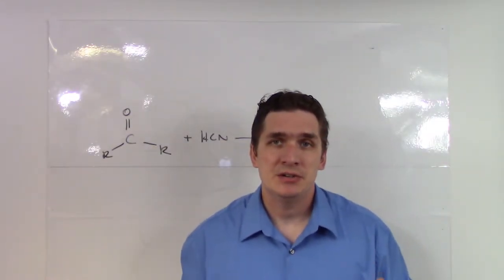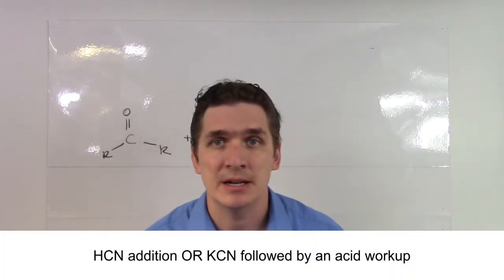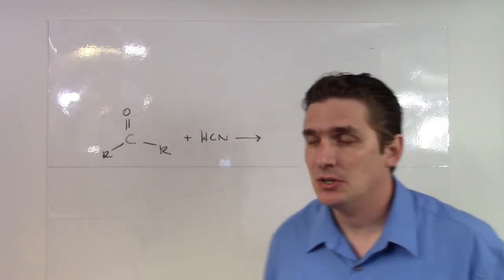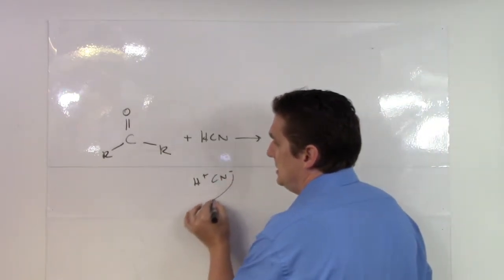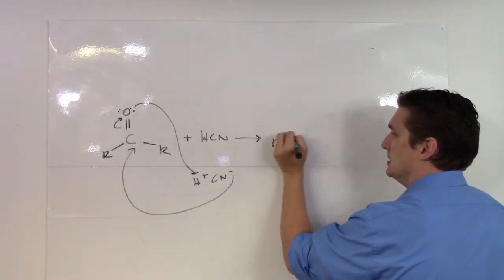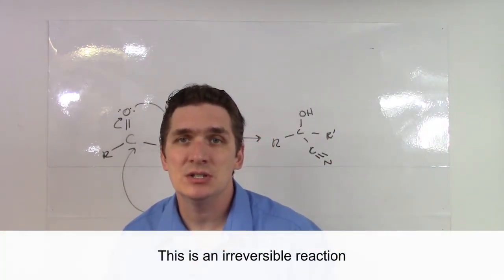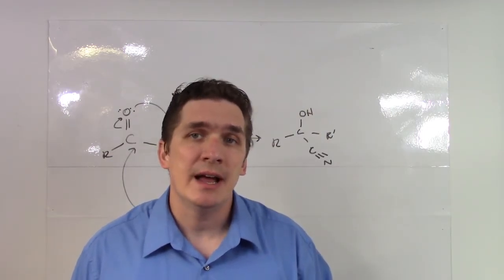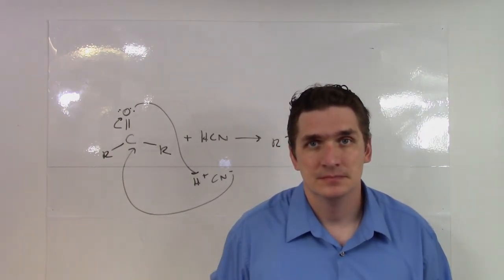Nitrile (CN) Addition to Aldehydes and Ketones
This is how you add a nitrile (CN) group to a ketone or aldehyde